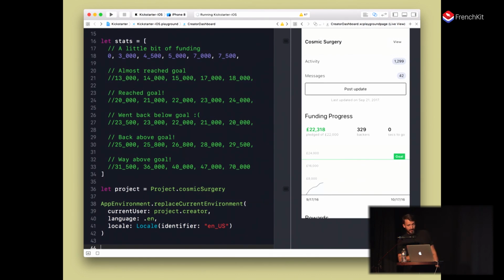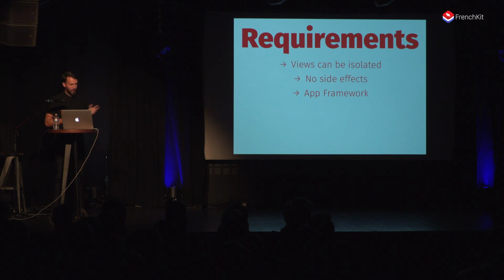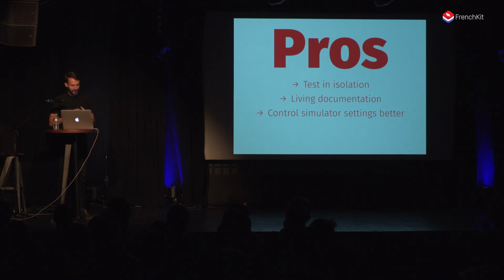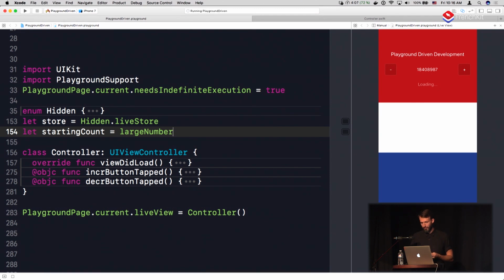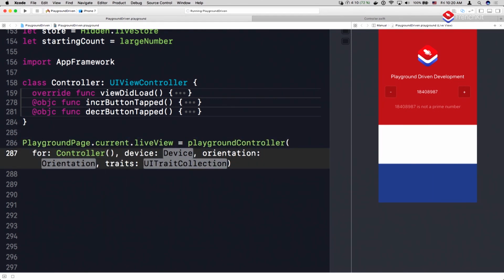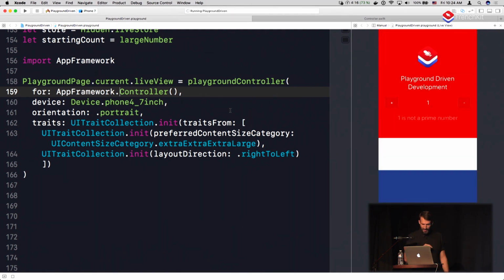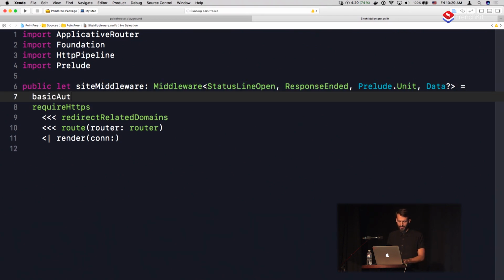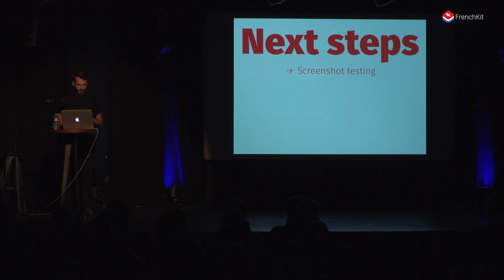FrenchKit 2017 - Playground Driven Development - Brandon Williams